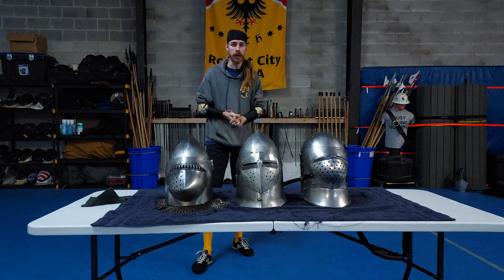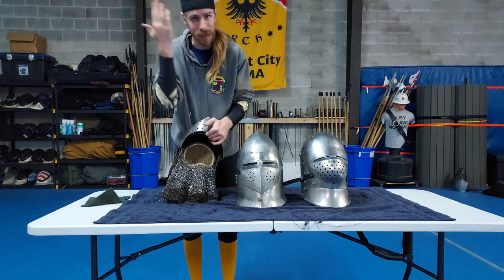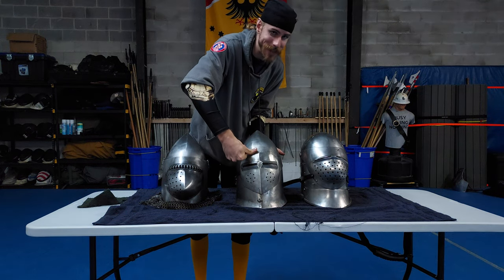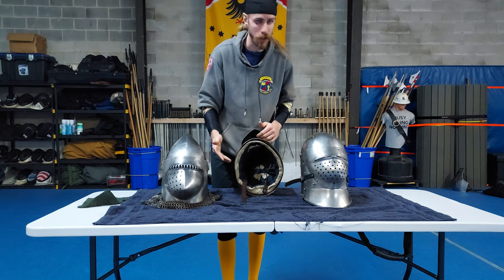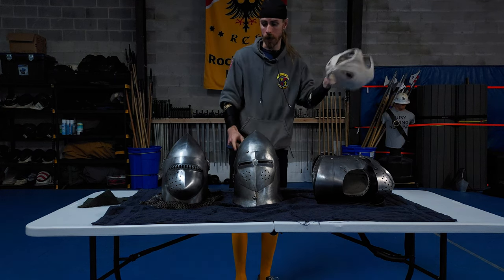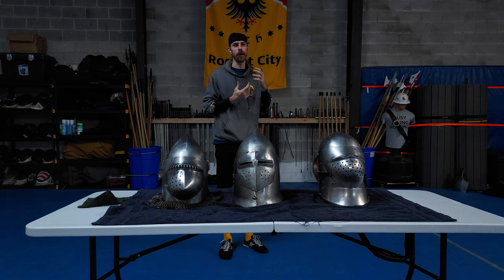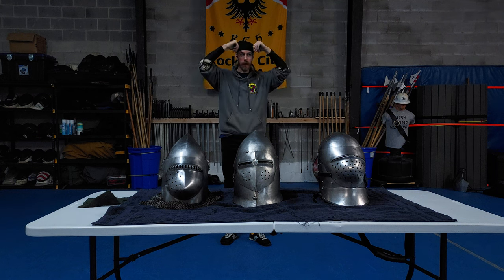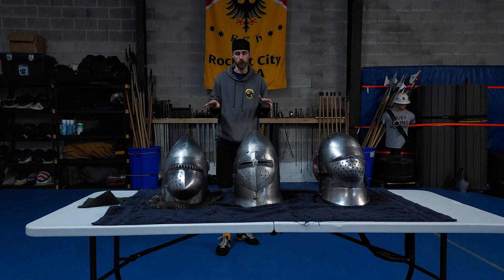How to pop a Helmet's Visor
Going over how to pop various kinds of visors and the mechanisms that keep them in place.